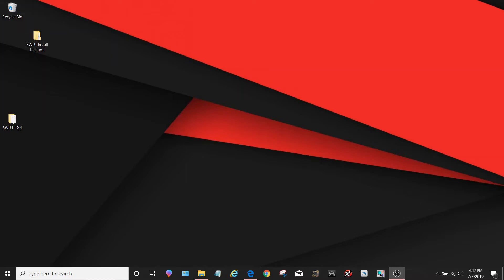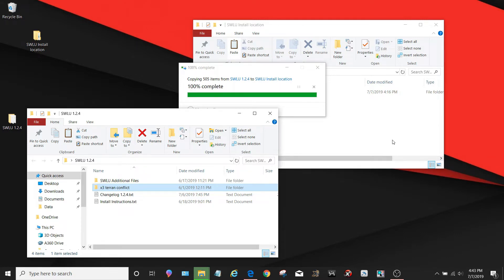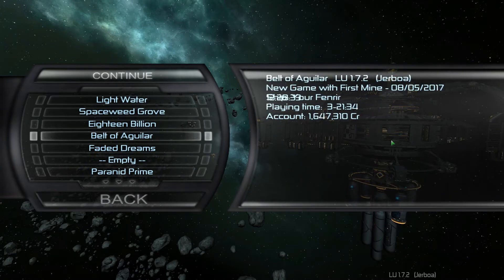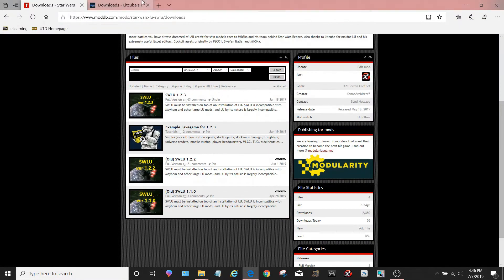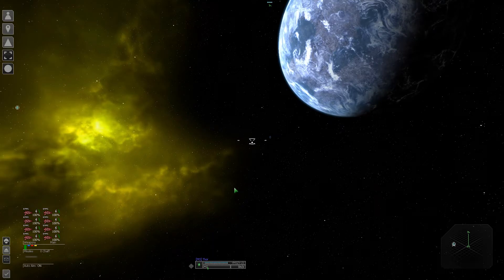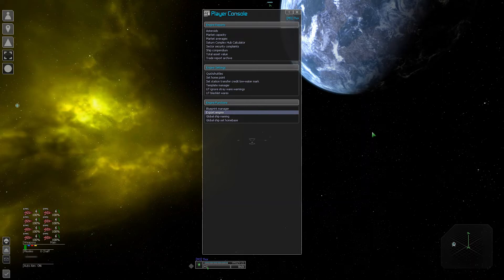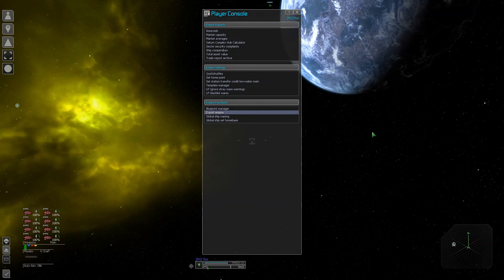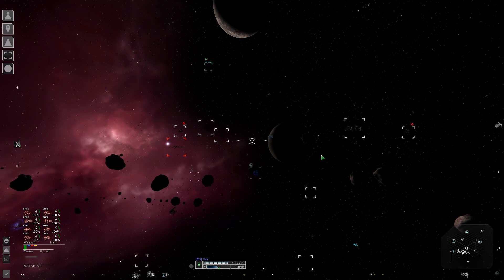Update Tutorial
This video will go over how to update SWLU to a newer version.

It also covers how to use Litcube's E/I feature, which allows you to continue an old save file in a new SWLU version and still have all the changes take effect.